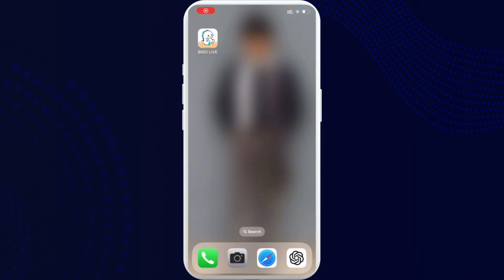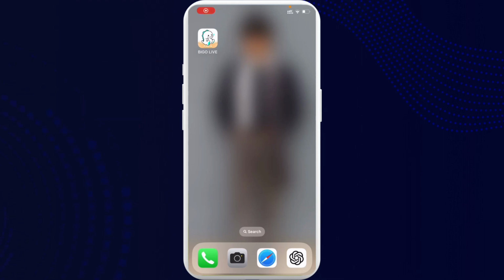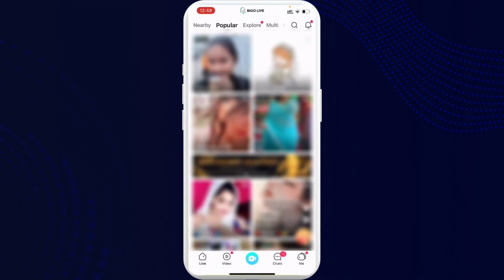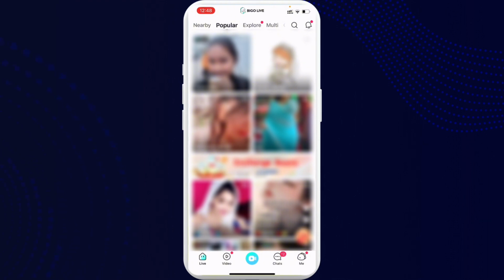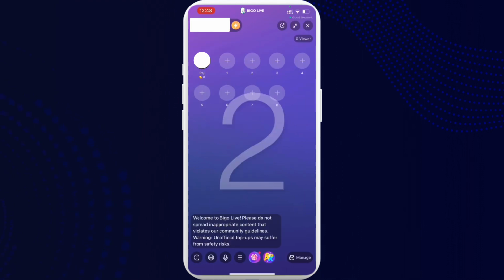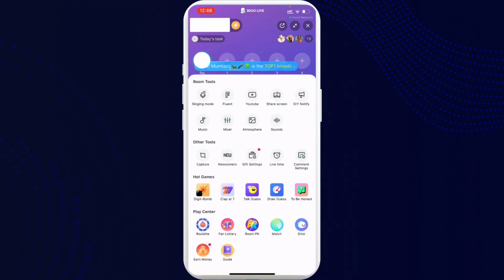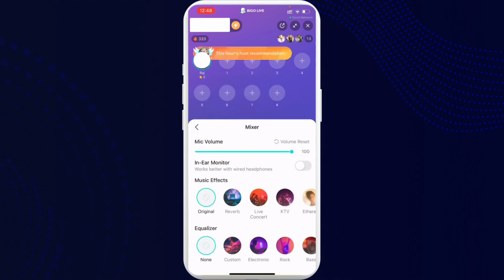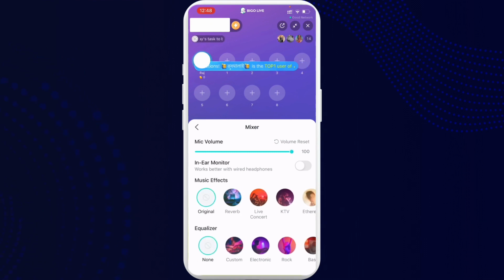How to Change Your Voice in Bigo Live (2024)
How to Change Your Voice in Bigo Live?
Unleash Your Inner Voice Actor & Stand Out on Bigo Live!
Ready to ditch the same old voice and transform your Bigo Live streams into hilarious, attention-grabbing experiences?  Look no further!  This comprehensive tutorial unlocks the secrets of voice changing on Bigo Live, empowering you to express yourself in fun and unexpected ways.

Whether you're a seasoned streamer or just starting out, this video is your ultimate guide to mastering voice filters: